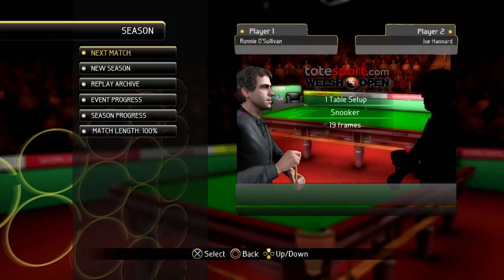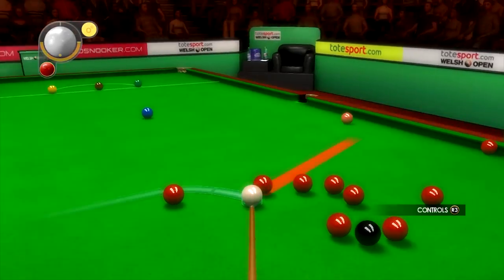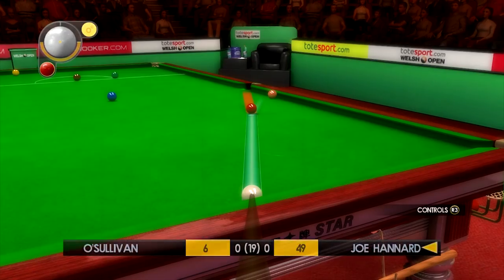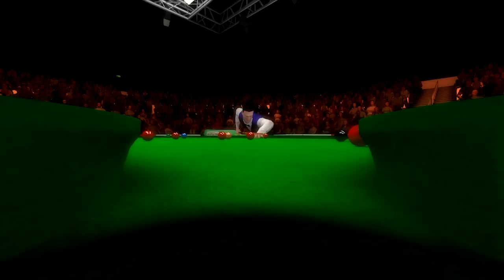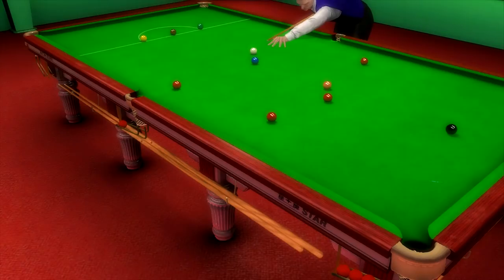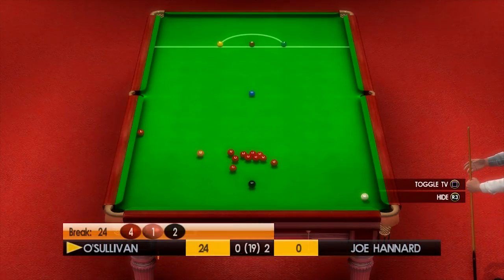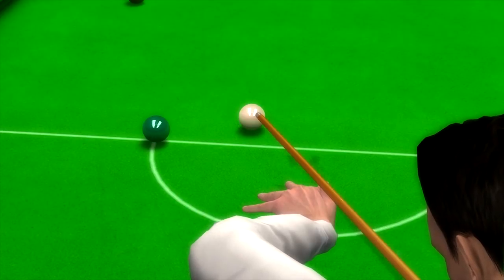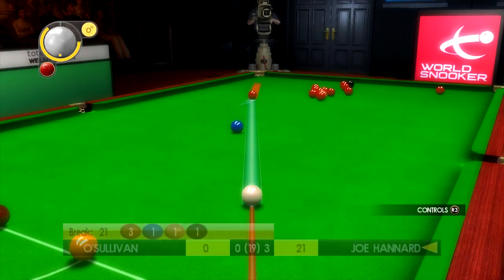Let's Play WSC Real 11 (PS3) | World Snooker 2011 Career Mode #4: A 147 BREAK?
Let's Play WSC Real 11 in a brand new series where we are revisiting the snooker games from the PS3 era in preparation for Snooker 19 on the PS4! We'll be reliving the memories of WSC 11 and playing a couple of the tournaments in the career mode and then moving on to play Snooker 19! Can we go on and win tournaments? Let's find out!